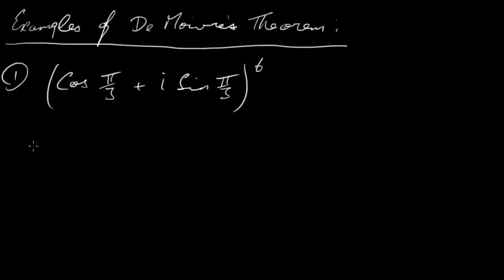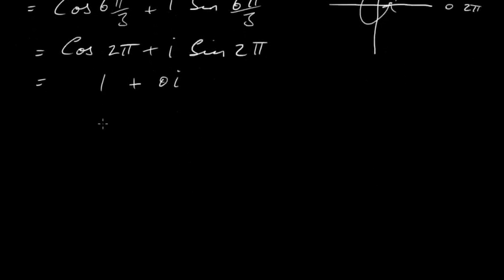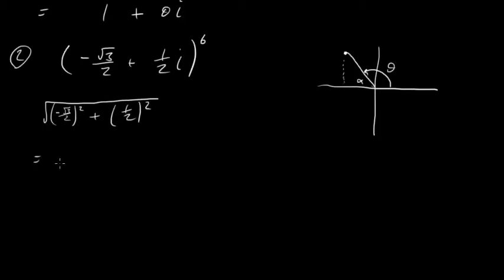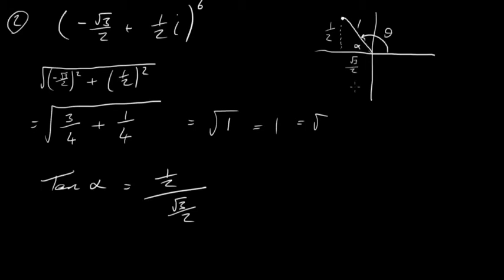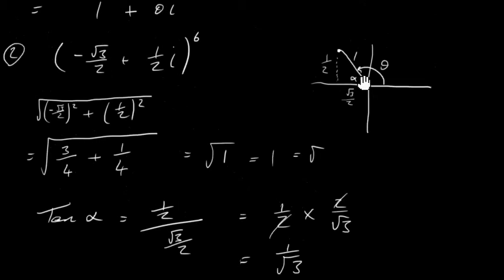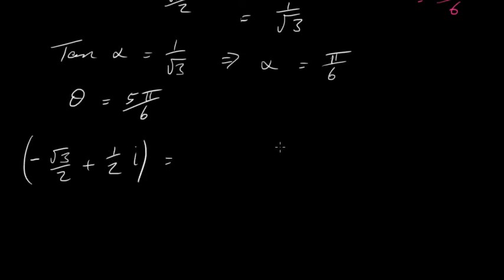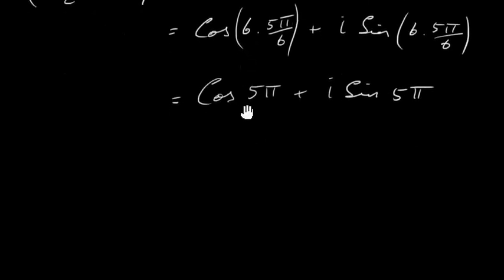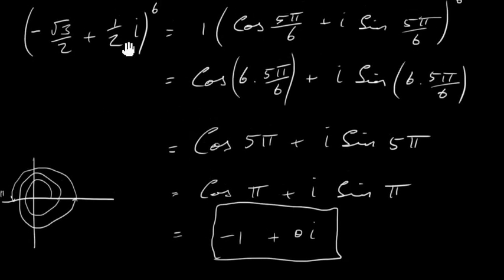De Movres Theorem Examples